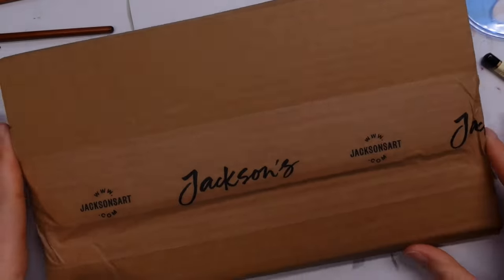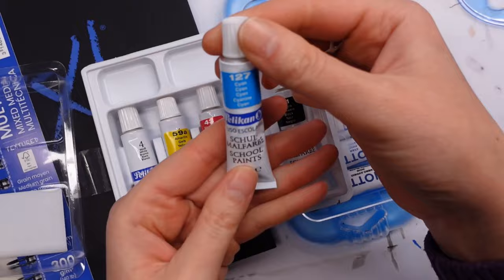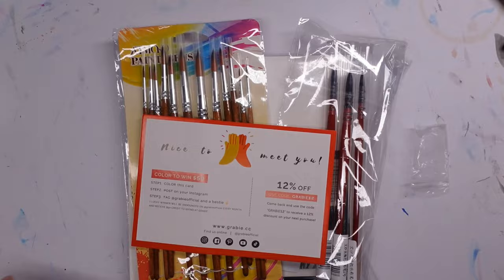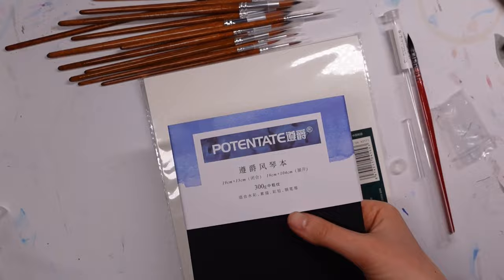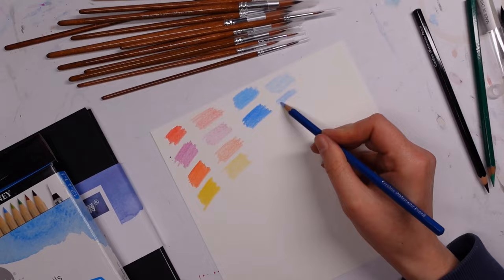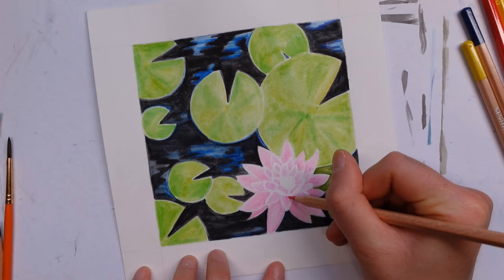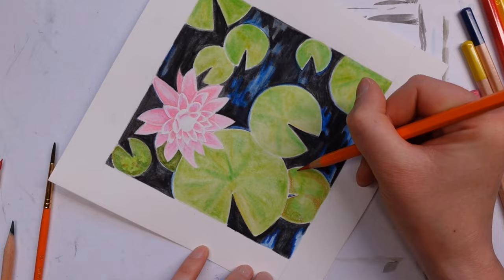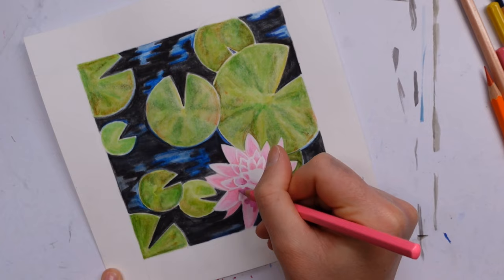Modest Art Haul | using watercolour pencils, Graphitint and water soluble crayons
I thought I’d share with you some recent purchases I’ve picked up along with using some mediums I haven’t touched for a while.

I manage to find the prices for the items I bought from Grabie

Professional squirrel heir watercolour brushes three set £17.00
Watercolour concertina sketchbook £13.00
Watercolour pencil paper £14.00
12 set round paint brush wooden handles £17.00